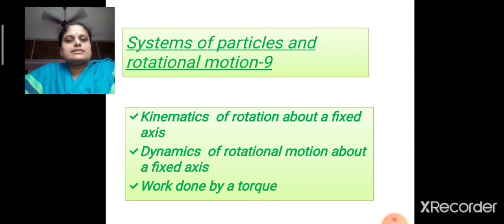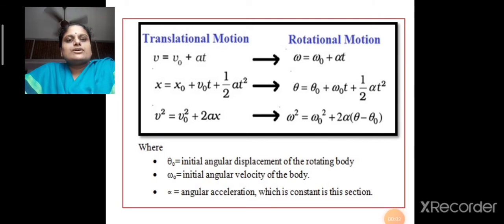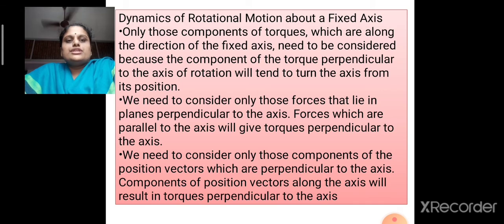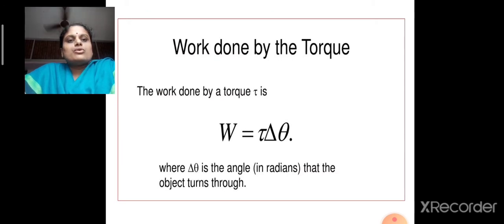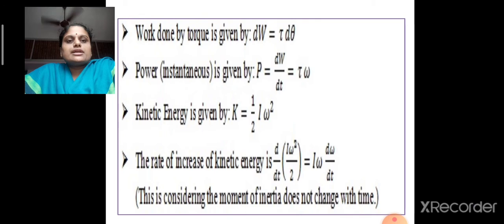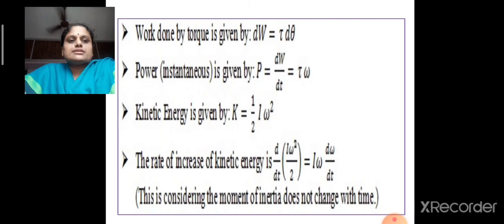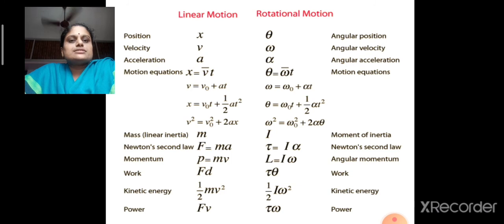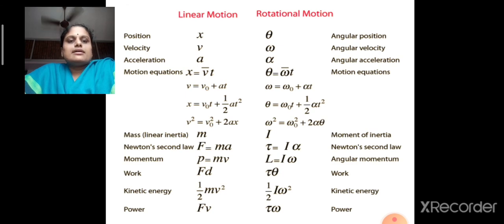Rotational motion-9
work done by a torque